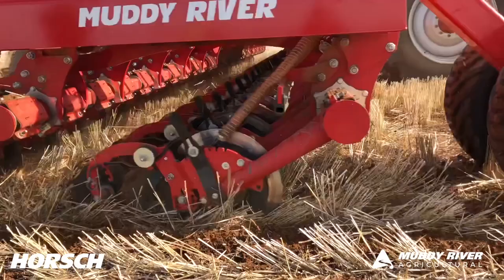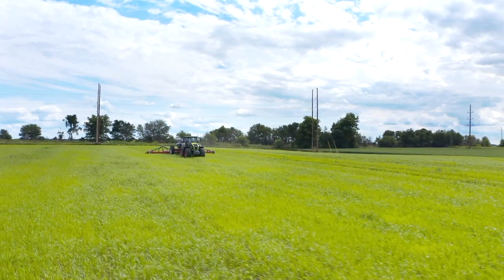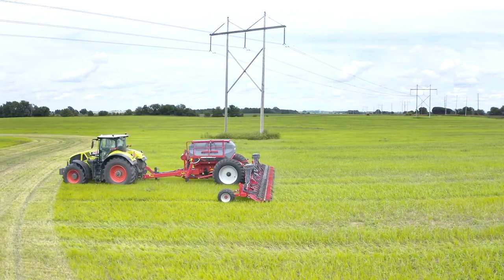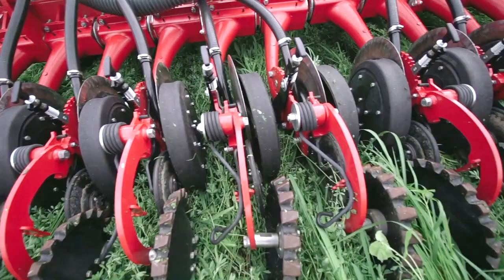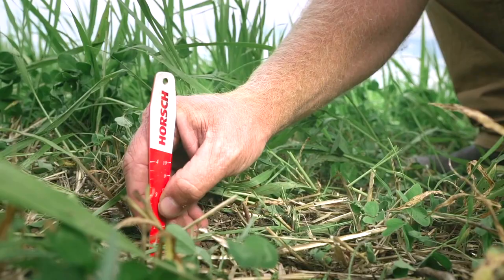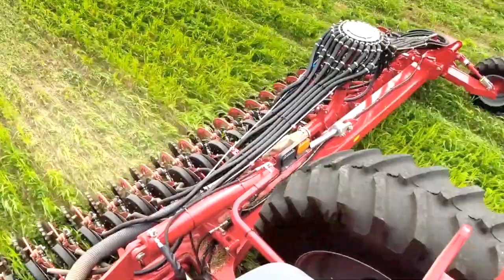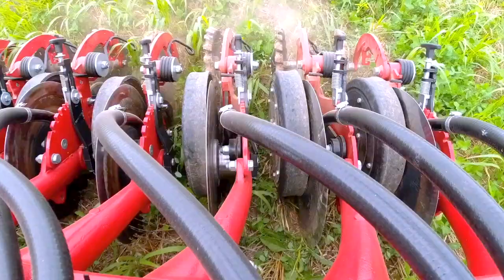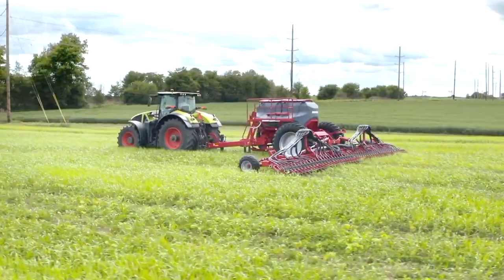🚨 Forward Order your Avatar by May 31st 🚨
🚨 Order now or miss out! 🚨 Limited factory spots 🚨
Avatar SD/SW. Single disc seeding unit with 350kg downforce. Large 19 inch disc with 6 degree angle and 2 degree undercut. No grease nipples on the row unit. 3m transport width on all SD Models. Find yourself on our Horsch Dealer Map